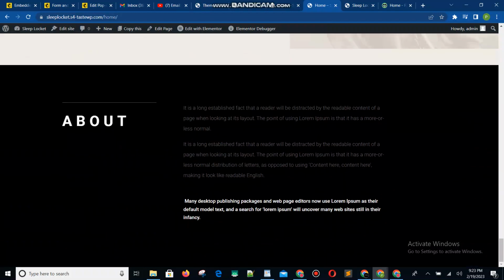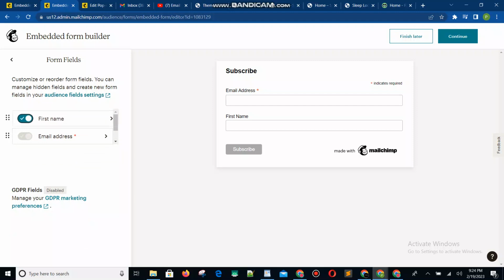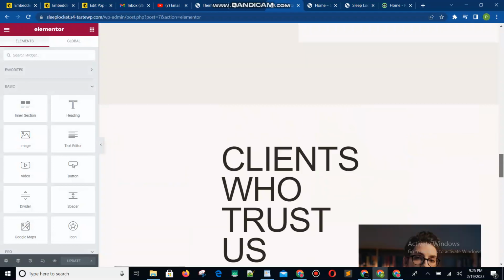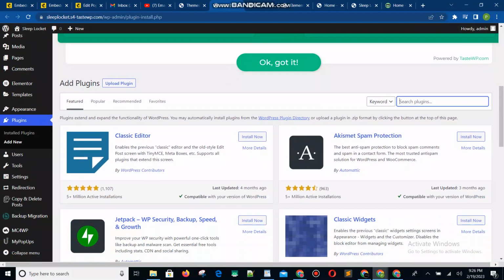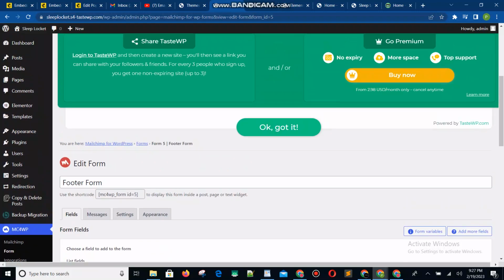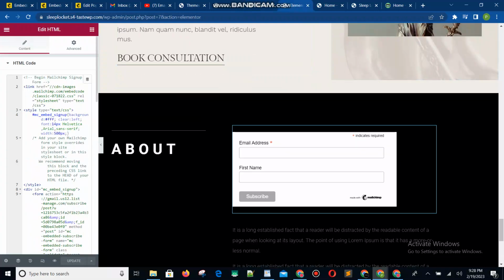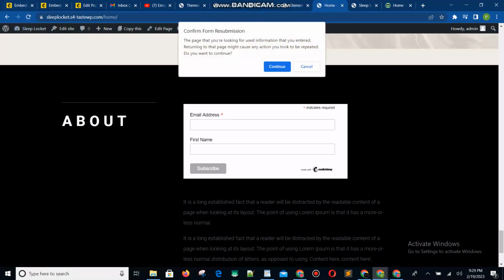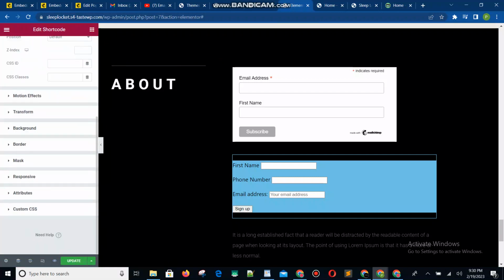How to Add Mailchimp Subscribe Form to Wordpress 🎯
Mailchimp Studio
Wordpress
how to add email subscription box in wordpress
Mailchimp tutorial